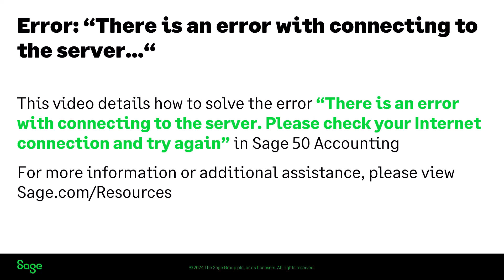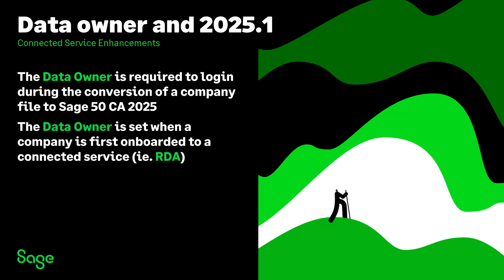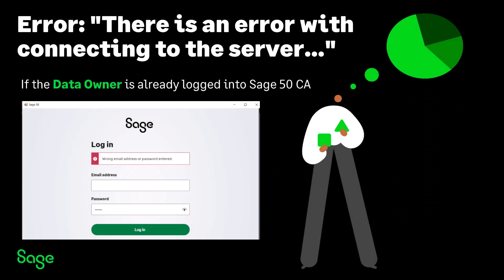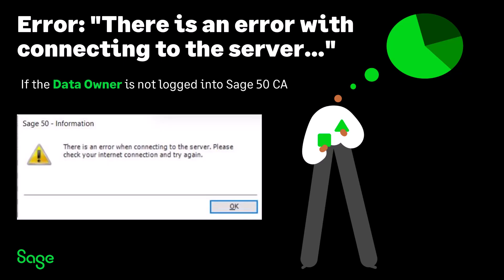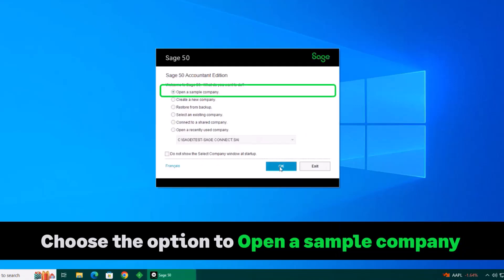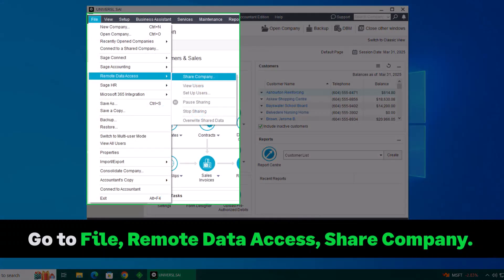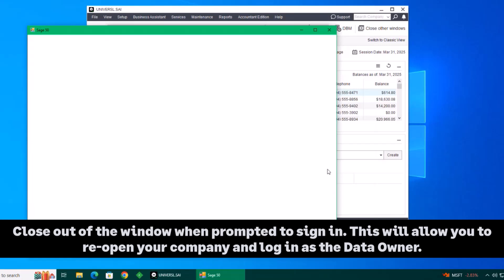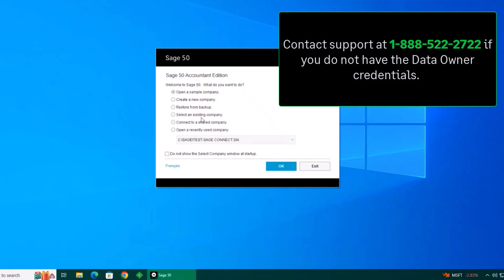Sage 50 -- Canadian Edition - Error: "There is an error with connecting to the server..."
This video demonstrates the steps to resolve the error "There’s an error with connecting to the server. Please check your Internet connection and try again" in Sage 50 Accounting".